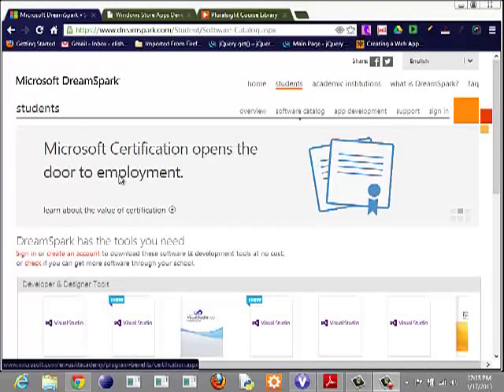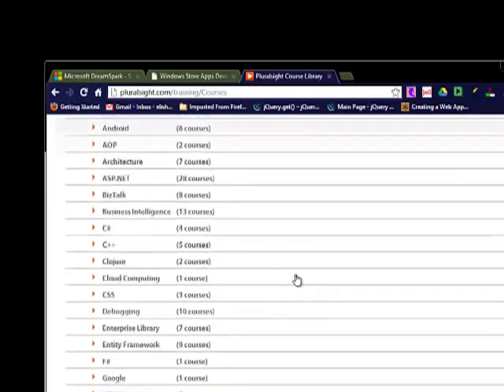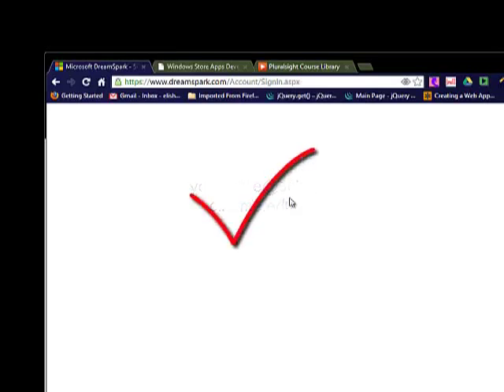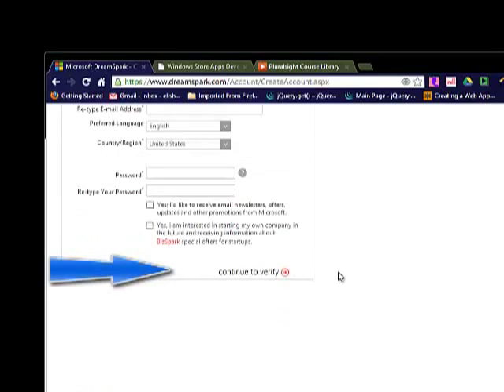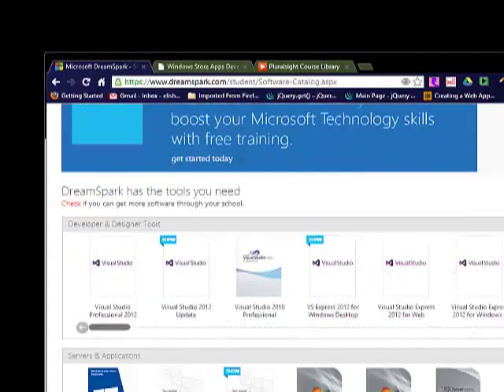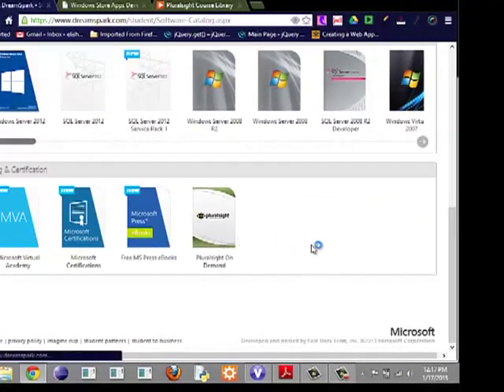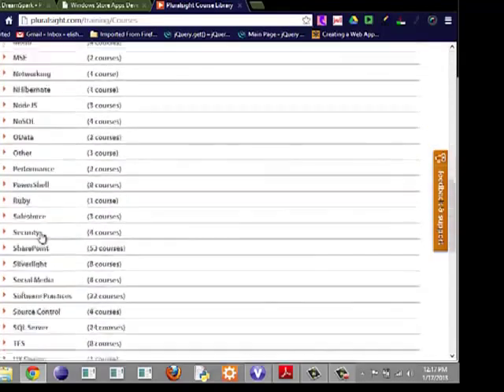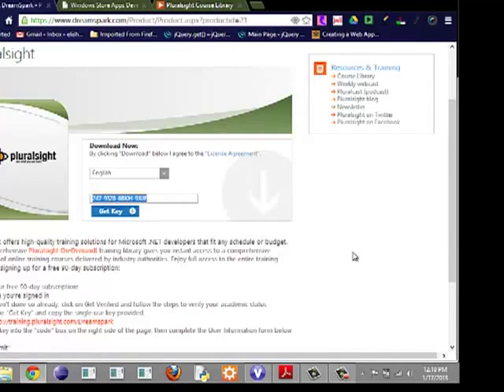How to get FREE 90 days of Software Training from Pluralsight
This tutorial shows you how to get 90 days of FREE software training from Pluralsight through Dreamspark. If you need more  help please let me know - otherwise enjoy the software programming courses for 90 days no strings attached.